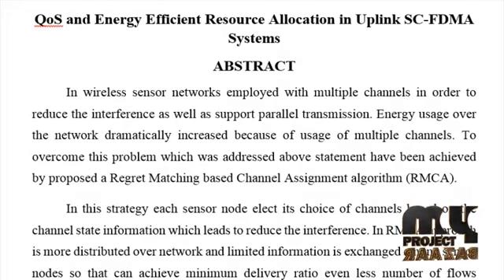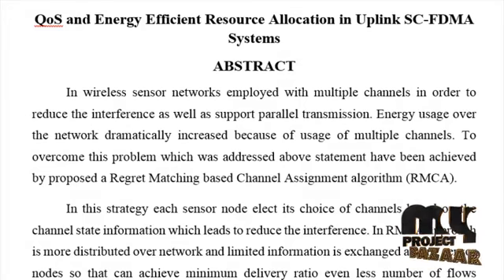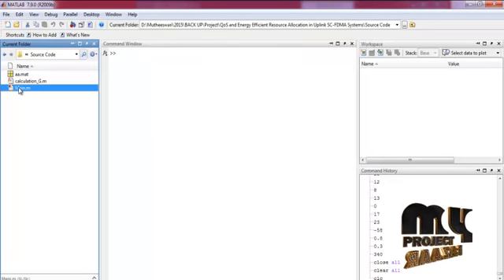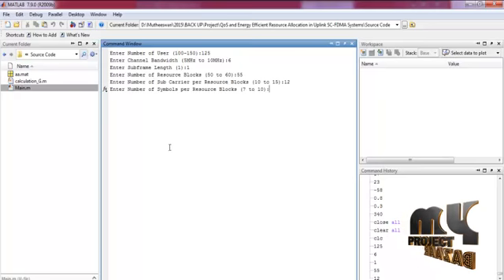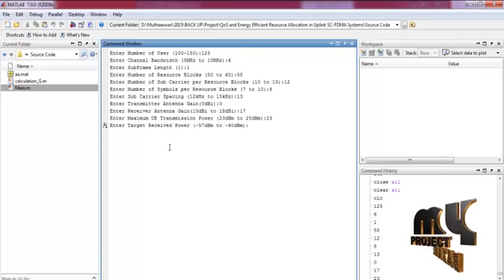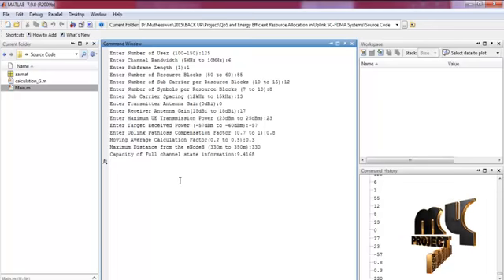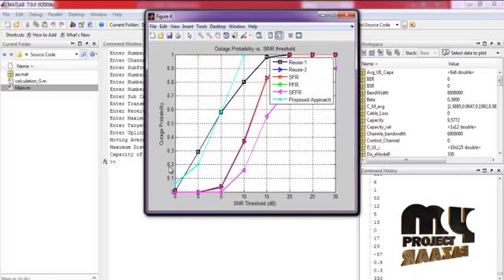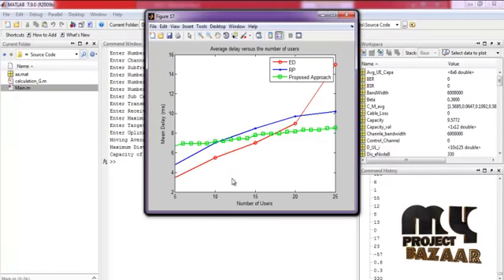QoS and Energy Efficient Resource Allocation in Uplink SC-FDMA Systems